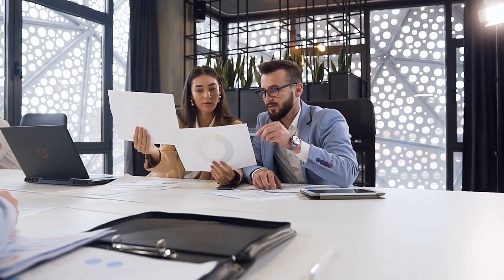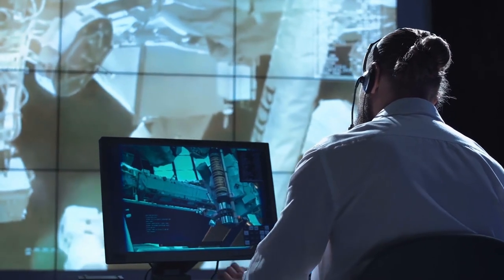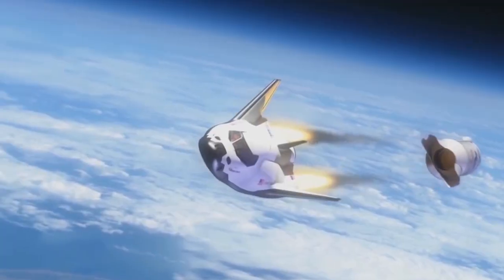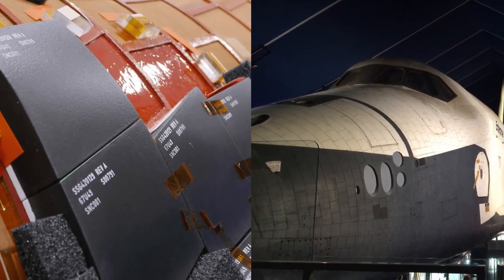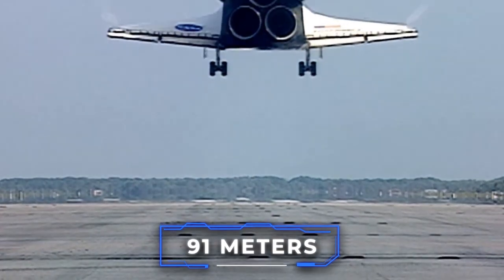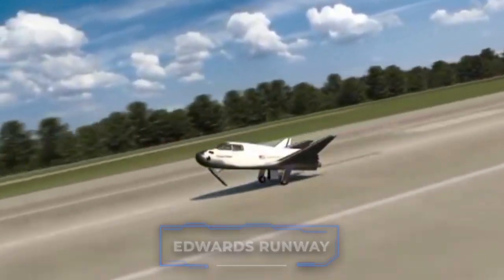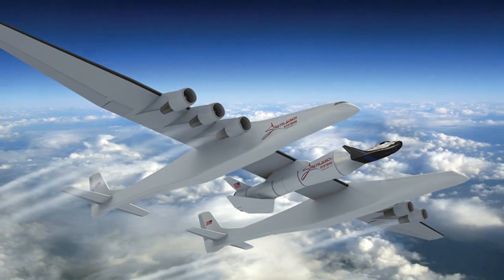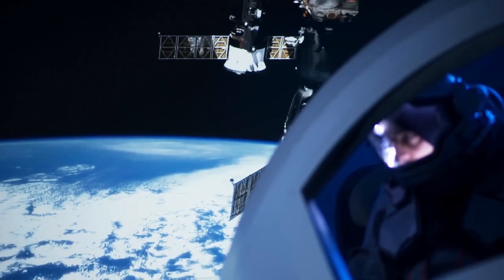Dream Chaser: Explore The New Space Shuttle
Get ready to embark on an exciting journey as we explore the Dream Chaser, the new space shuttle that's revolutionizing the future of space travel!. In this video, we'll dive deep into the differences and similarities between the iconic Space Shuttle and the upcoming Dream Chaser space plane. From its unique lifting-body design to its versatile mission capabilities, the Dream Chaser is set to change the game in space exploration. Join us as we uncover the fascinating story behind this modern marvel and discuss its potential impact on the future of human spaceflight.